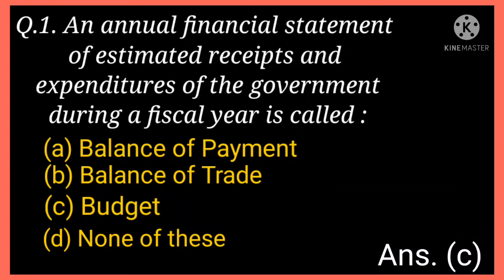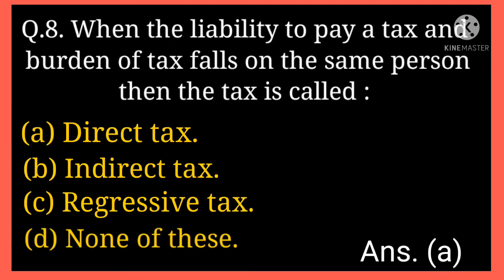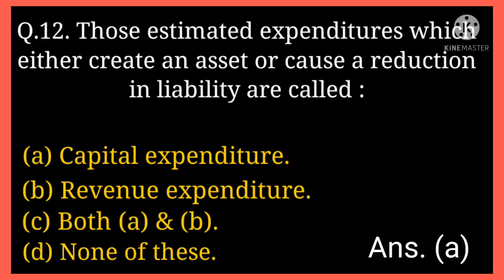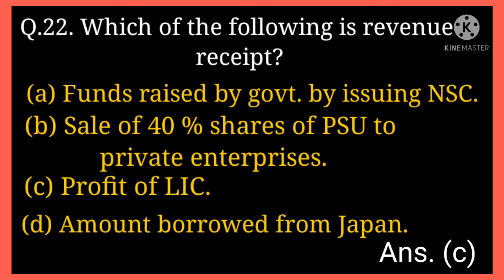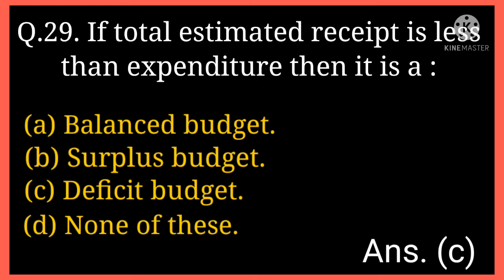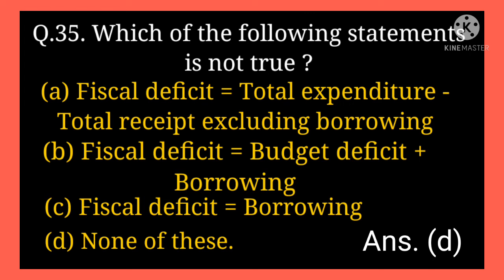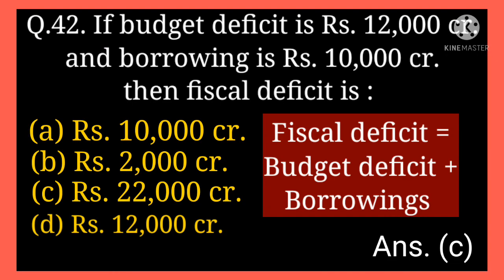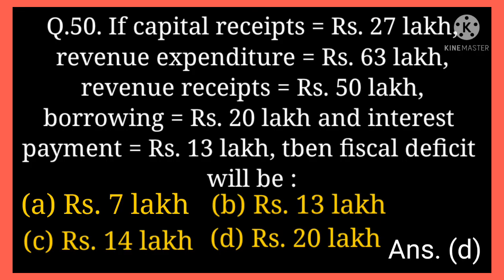Government Budget and the Economy Class 12 | Multiple Choice Questions of Government Budget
Hello guys,                                                                                                                                                                                                                                                                                                                                                                   This video contains important MCQ of Government Budget which will help you in refreshing the chapter of Government Budget.                                                                                                                      I hope that this video will help you to prepare for the objective questions in your board examination.
Looking forward for your love and affection for traditional method of teaching on board, i.e. here white board.

mcq of govt. budget and the economy class 12
mcq of govt. budget
revision notes of govt. budget